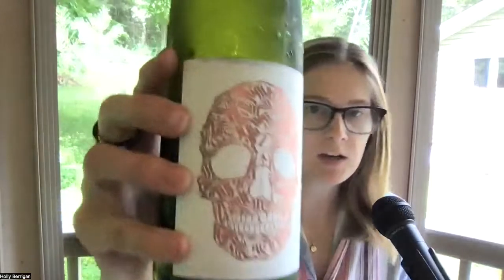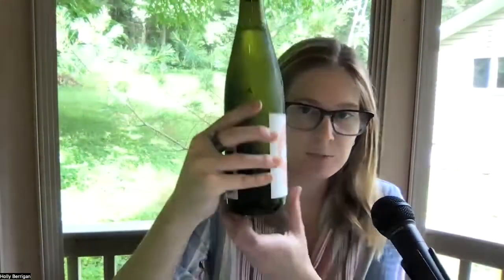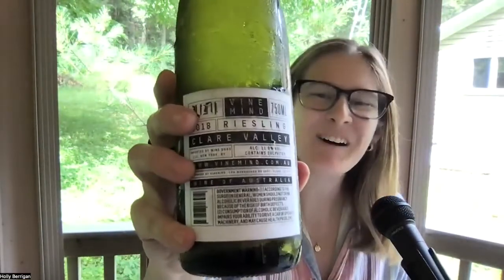Riesling - VineMind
Medium, dry, and acidic this wine is a great dinner companion. The acidity and neutrality of flavor almost serve as a palette cleanse between bites.

Tasting Notes: Lemon, lime, green apples, and minerals.

Pairing Suggestions: White Fish, Shellfish, and Pork

Clare Valley, Australia
Type: White
Vintage: 2018
Sulfur: Minimal
Varietal: Riesling
Alcohol: 11%
Production: Sustainable
Style: Food Wine